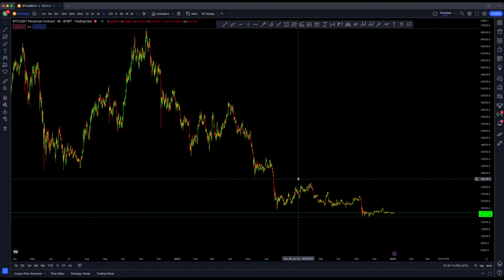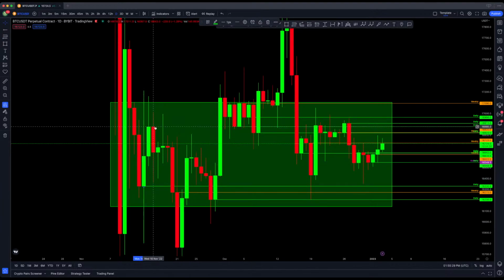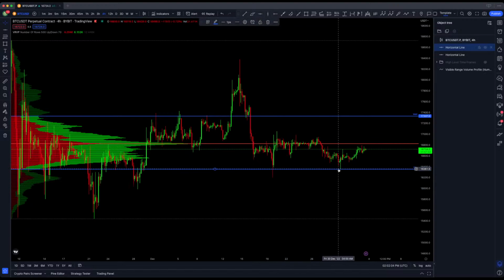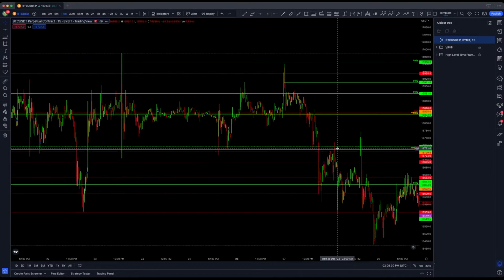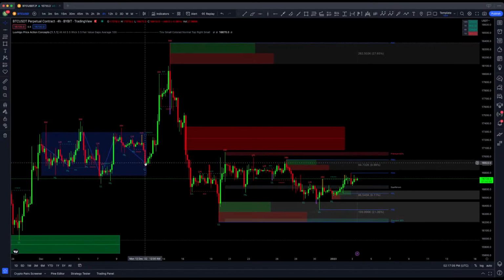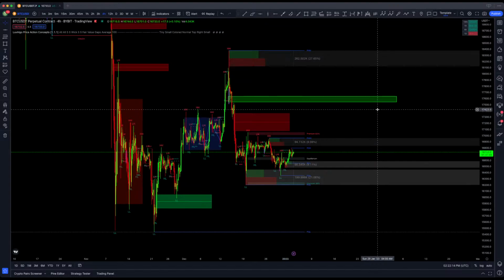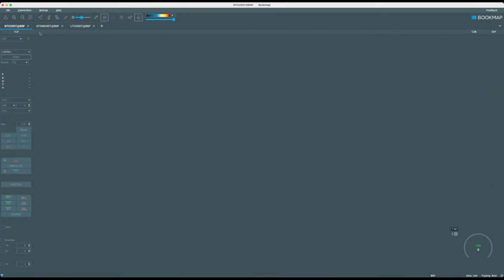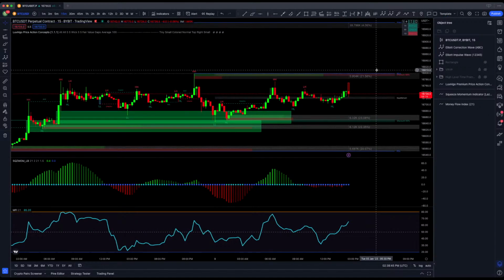Episode #19 - Happy New Year | TA Session | Bookmap | LuxAlgo | Market Maker | Set Up for Success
Here we start the year off analysing BTC amongst others covering a wide range of topics that help you as a trader provide a framework for price movement